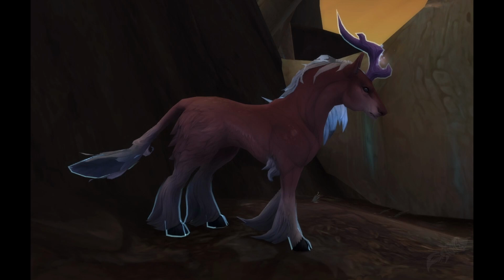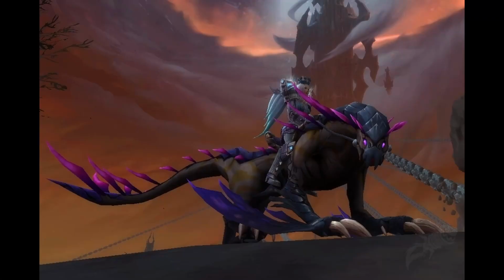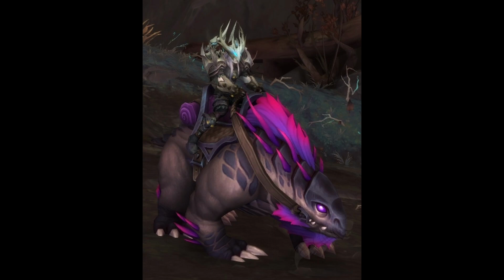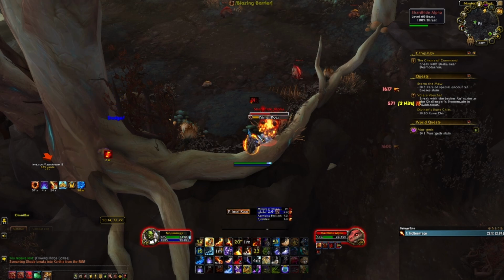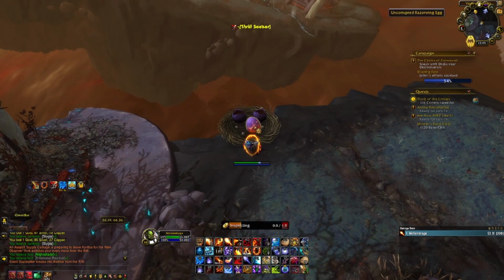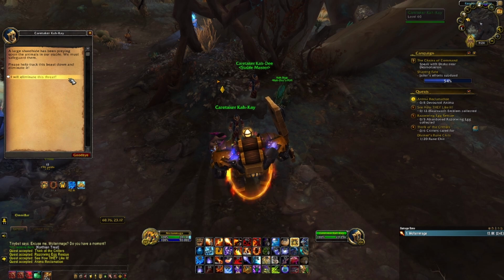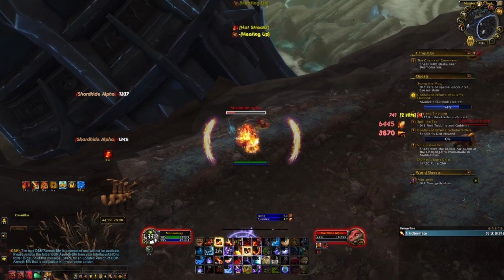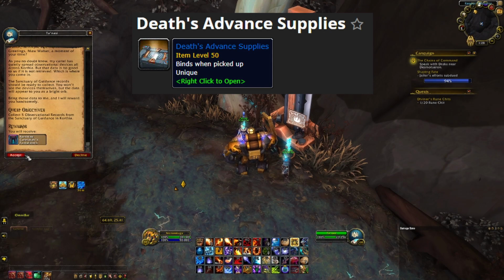Shadowlands 9.1 Korthia Mount Guide - How To Get All The Obtainable Mounts (Non-Covenant) in Korthia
In this guide I show you how to get all the obtainable mounts from the Korthia Zone that was added in Shadowlands 9.1

0:00 Introduction
0:25 Maelie
1:23 Dusklight Razorwing
2:13 Darkmaul
3:15 Rampaging Mauler
3:46 Garnet Razorwing
4:30 Crimson Shardhide
5:25 Soaring Razorwing & Tamed Mauler
6:15 Amber Shardhide, Fierce Razorwing, & Beryl Shardhide

I also stream on twitch the link is below if you would like to come hang out with me and have any WoW related questions answered!

Maelie Coordinates:
/way  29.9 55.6 on the cliff
/way  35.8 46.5 on the chain
/way  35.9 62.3 on the cliff, climb up by following the anima vein that starts at 40.1, 56.8
/way  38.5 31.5 on the cliff shelf, jump down from the top level
/way  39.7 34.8 hidden amongst the giant roots, hop down from above
/way  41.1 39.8 on the middle level of the cliffside
/way  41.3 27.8 looking into the Maw
/way  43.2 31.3 on the cliff between Darkmaul and Malbog (climb up from either side)
/way  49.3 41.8 hidden amongst the giant roots
/way  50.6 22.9 on the cliff, walk down from above
/way  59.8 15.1 on the cliff
/way  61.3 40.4 on the cliff
/way  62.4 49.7 on the edge of the cliff behind a large pale tree
/way  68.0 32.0 on the small island, glide down from 63.8, 28.9

/run local count = select(4, GetQuestObjectiveInfo(64376, 0, false)) print(""..count.."")

Crimson Shardhide Walking Path Coordinates:
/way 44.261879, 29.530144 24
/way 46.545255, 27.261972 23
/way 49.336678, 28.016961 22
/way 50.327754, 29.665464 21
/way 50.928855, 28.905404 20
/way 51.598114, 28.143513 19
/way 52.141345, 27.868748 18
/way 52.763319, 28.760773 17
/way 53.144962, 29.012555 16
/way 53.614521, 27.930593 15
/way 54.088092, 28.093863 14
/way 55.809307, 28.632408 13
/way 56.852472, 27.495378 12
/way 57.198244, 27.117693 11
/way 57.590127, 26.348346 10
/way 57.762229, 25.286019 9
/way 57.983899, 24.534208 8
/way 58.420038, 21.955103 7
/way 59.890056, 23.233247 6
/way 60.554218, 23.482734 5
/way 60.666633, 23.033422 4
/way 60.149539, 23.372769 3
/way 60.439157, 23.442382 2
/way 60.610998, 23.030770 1